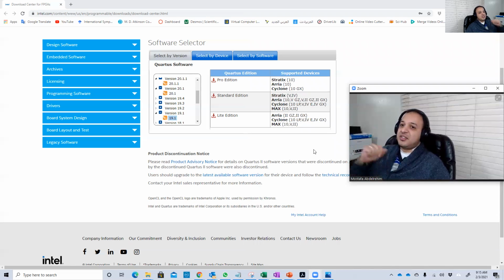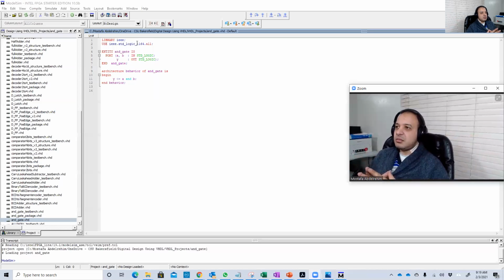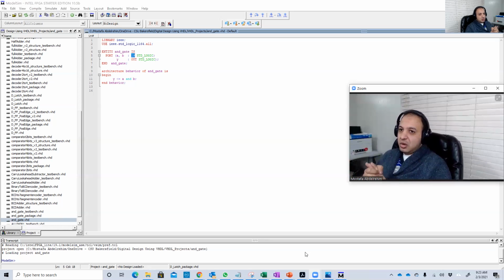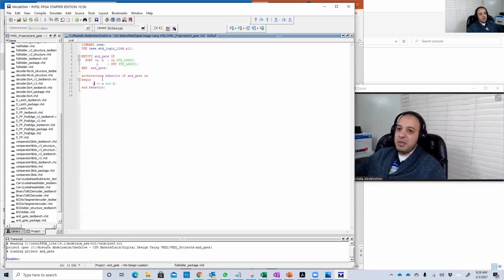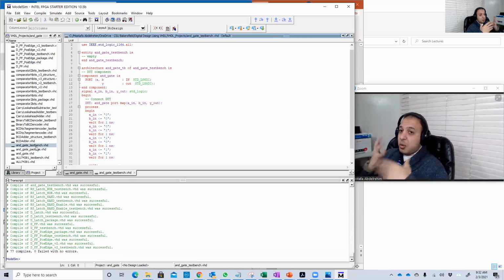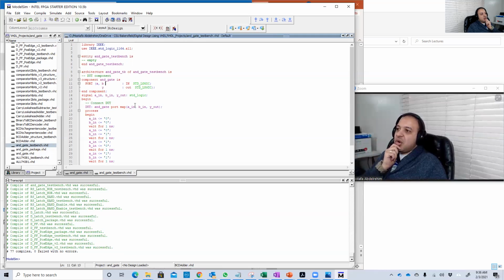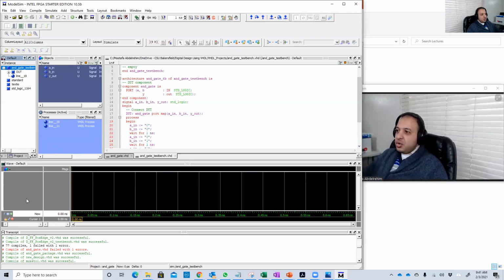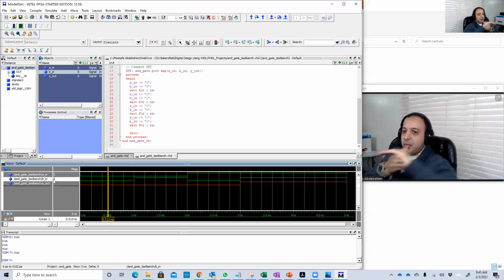How to download Modelsim - Simple AND tutorial - Simple testbench tutorial [1]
lesson 1 VHDL - how to download Modelsim - Simple AND tutorial - Simple testbench tutorial
link to the software codes